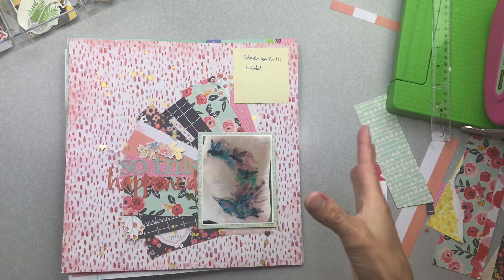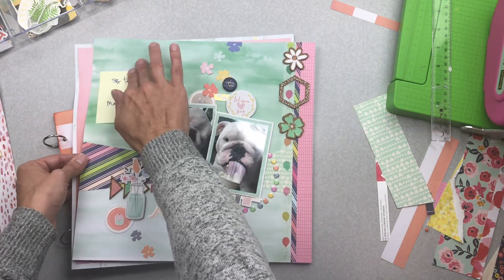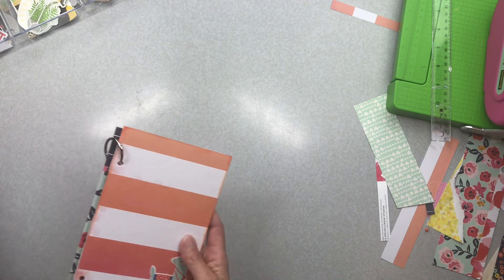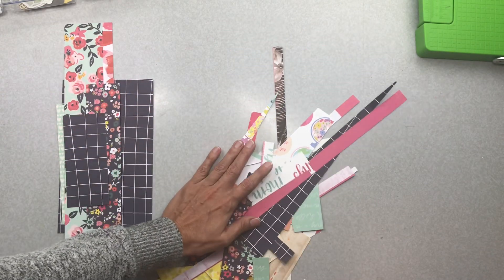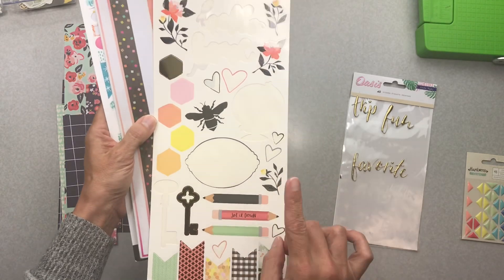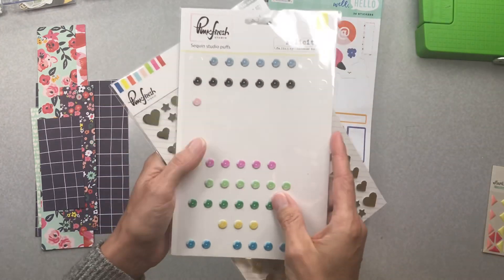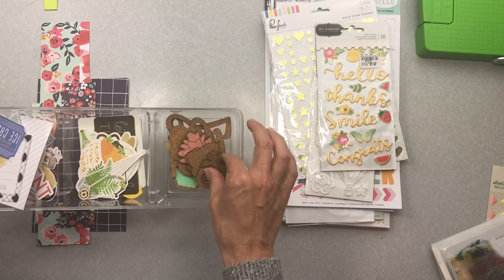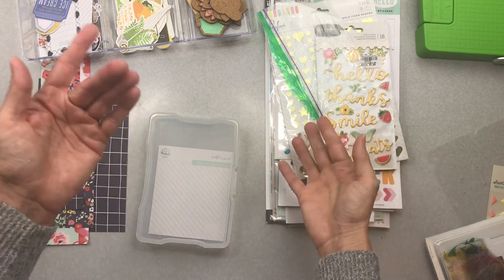StashBash Take10 Layout/Project Share and Kill-a-Kit May 2019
I loved using up a bunch of bits and pieces on these projects!

Please take a look at the fun and fabulous projects of these ladies: